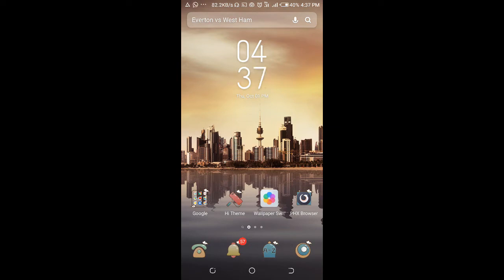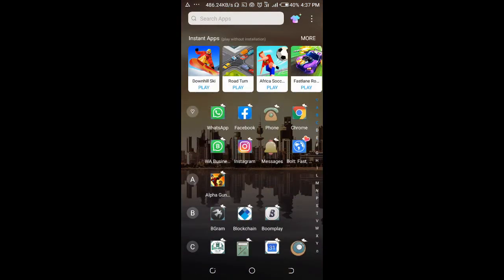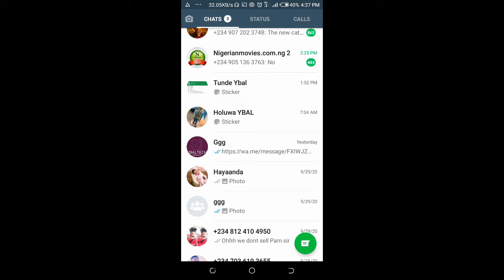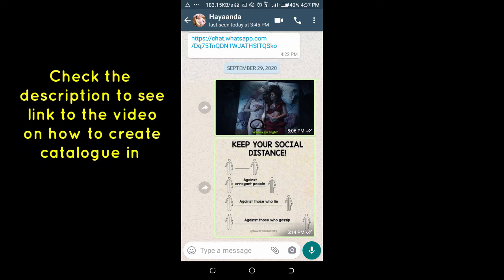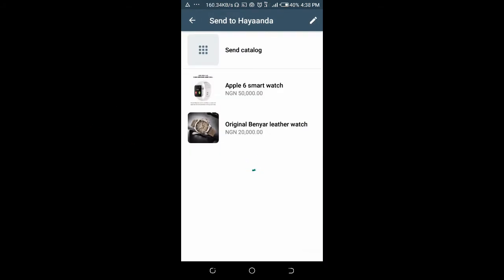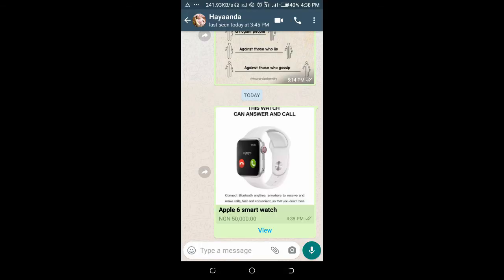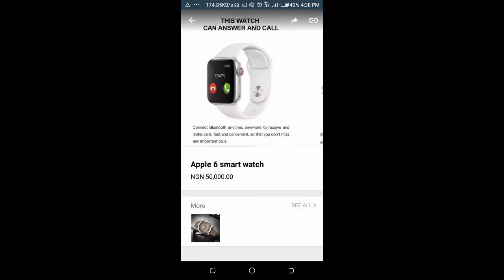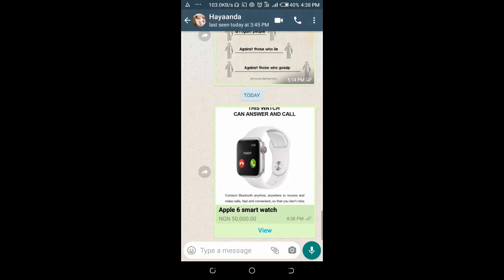How to send catalog in whatsapp business: How to share products or services with customers WhatsApp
how to create and add catalogue in whatsapp business.